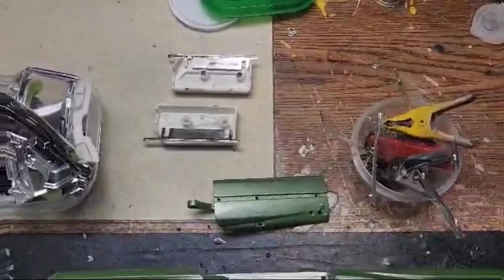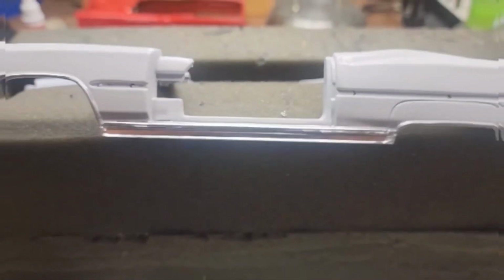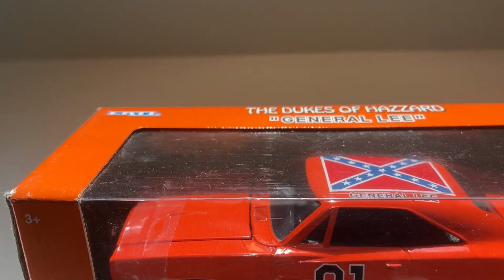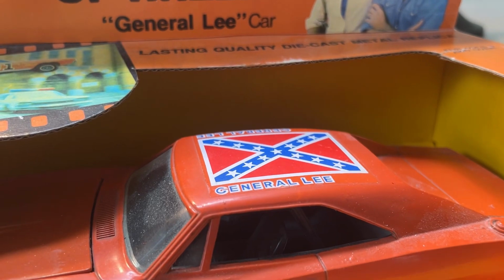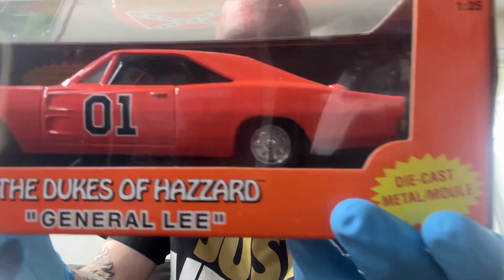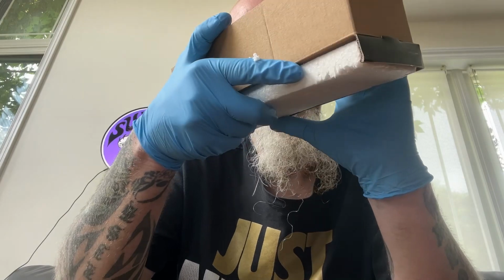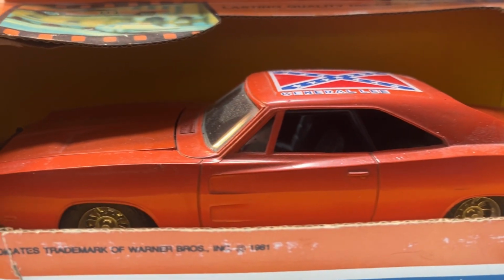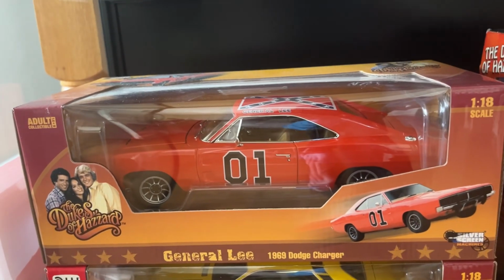KRAK IT!! 1998 ERTL Dukes Of Hazzard GENERAL LEE! PLUS A BIG Update On Retros Poor Man’s Boss Hogg!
Retro Army!

We packed a lot of goodness into this one! We start off with an update on the Boss Hogg Caddy (Wish Snoop was bugging since last night!). Then, after a good nights sleep and a hard days work, we unbox the OG……. Well the reissue of the OG…… the ERTL 1/25 General Lee! You definitely don’t wanna miss this one even for nostalgic purposes! So grab your jug up, and don’t change the channel! The next episode of KRAK IT is here!